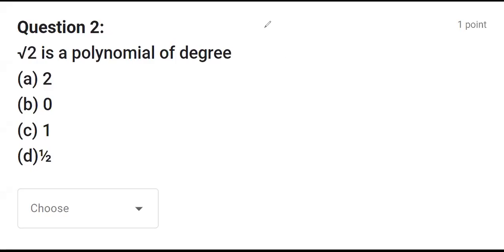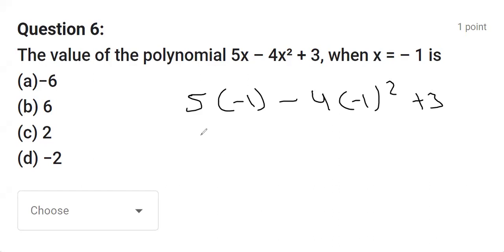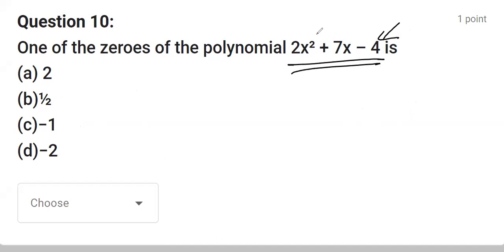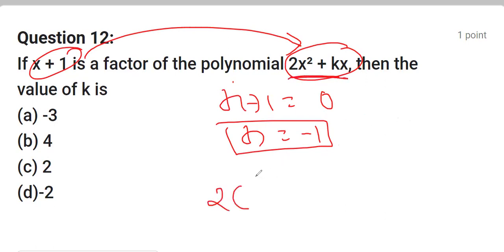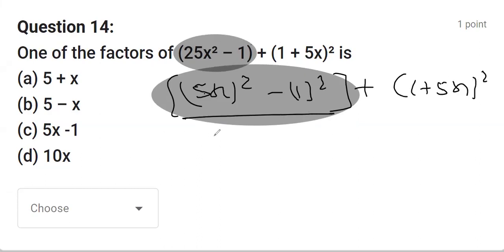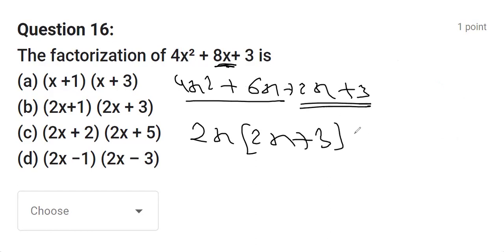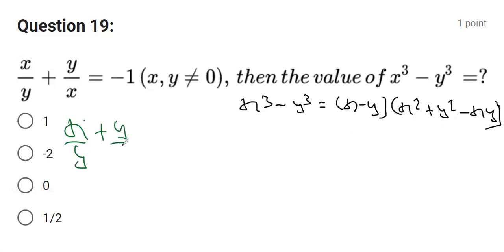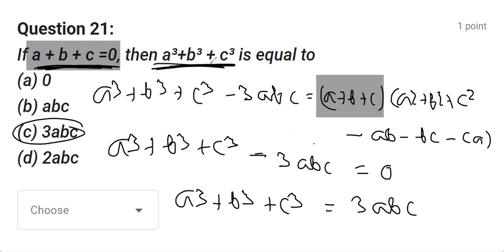NCERT EXEMPLAR SOLUTION Class 9 Maths Chapter- 2 # Polynomials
1
2
20. If 49x2
 – b = 1 1 7 7–
2 2
x x
   +      , then the value of b is
(A) 0 (B)
1
1
4 (D)
1
2
21. If a + b + c = 0, then a3
 + b3
 + c3
 is equal to